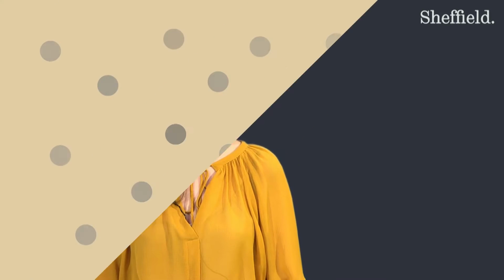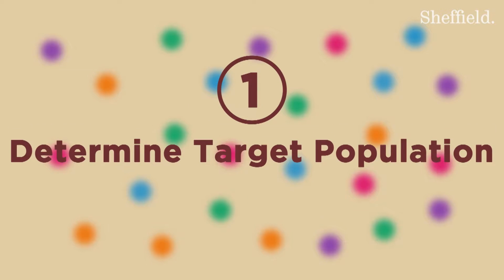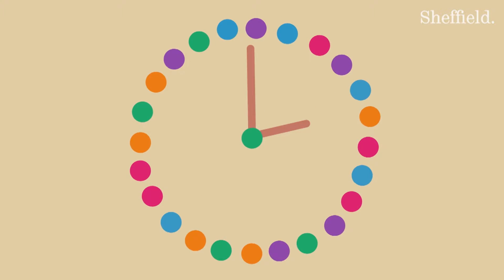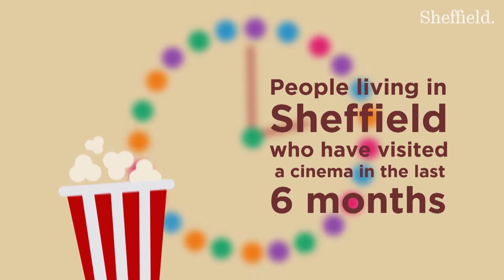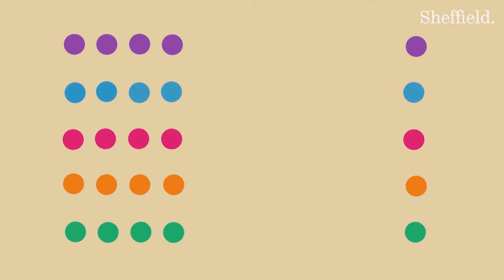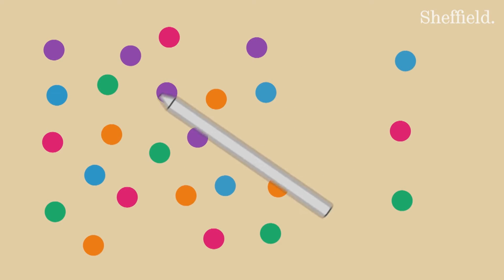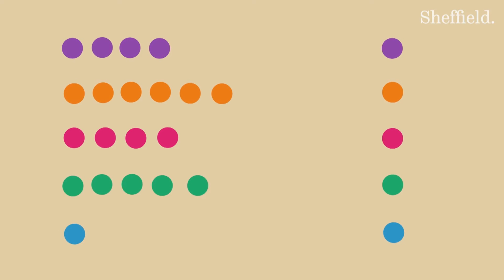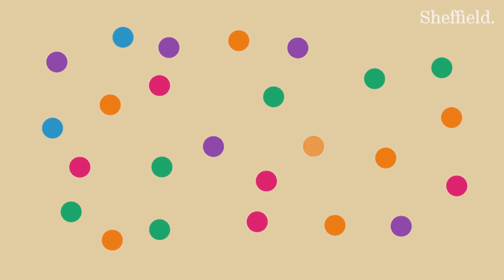Aneta Piekut - Sampling